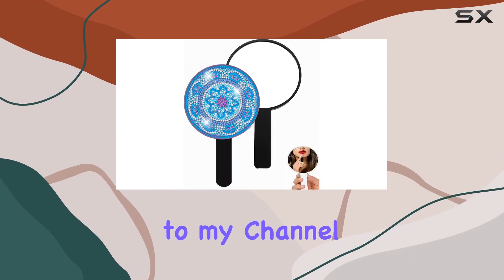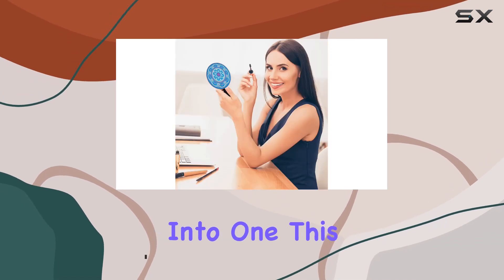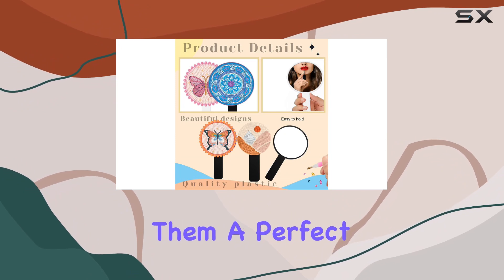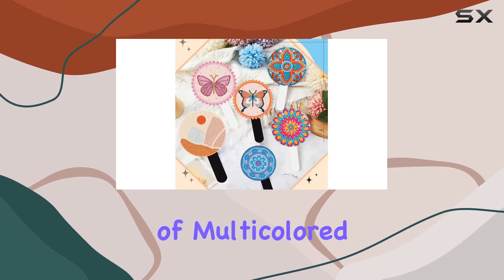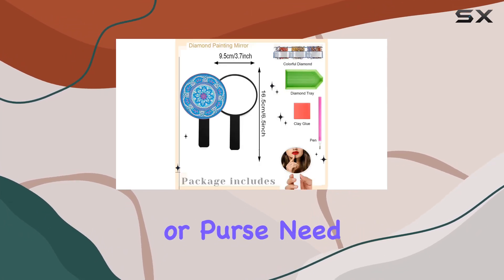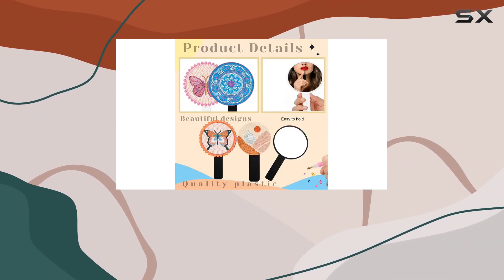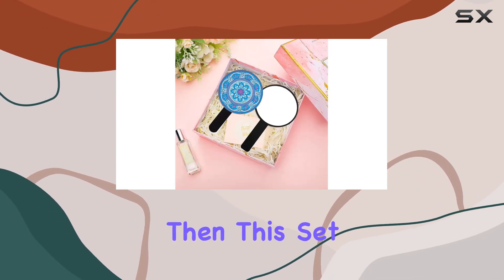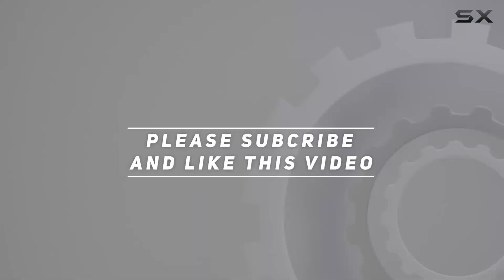DOTZSO Mandala Diamond Painting Compact Mirror Set - Enhance Your Everyday Look!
0:00 Intro
0:06 Review

Things that we mentioned in this video:
Handheld Mirror DIY Compact : B0CCV22CSL